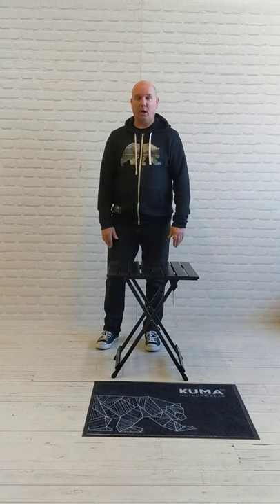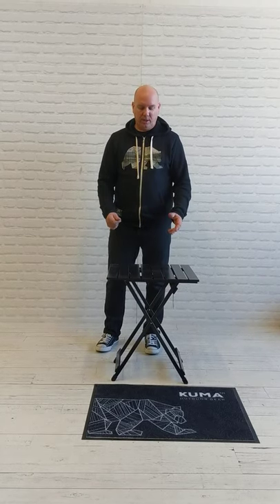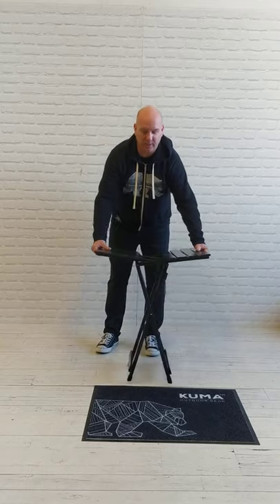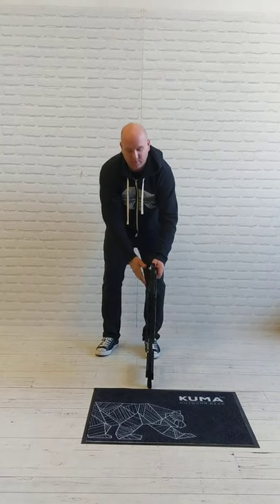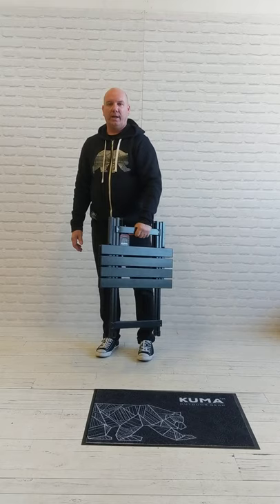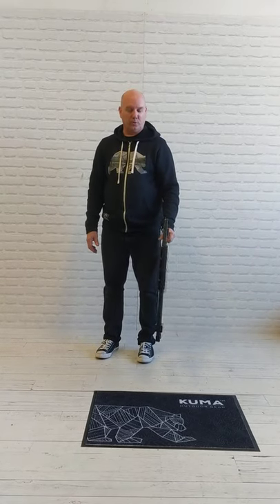Kuma Cub Table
Setting up and folding a Kuma Cub Table

Our cub table takes what is so great with our large and medium tables and converts it into a great table for 1 or 2 or a perfect campfire side table. It’s bi-fold closure, makes it great for easy and compact storage.

Powder Coated Aluminum Frame
Durable 1” square leg system
Quick and compact fold design

Size: 20.00in(W) x 25.00in(H) x 25.00in(D)

Weight: 2.00kg or 4.4Lbs